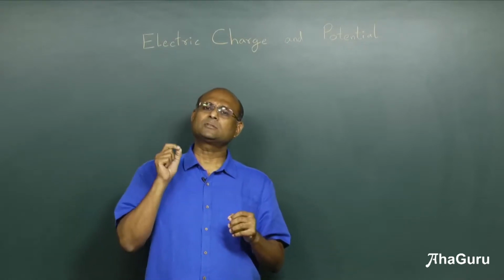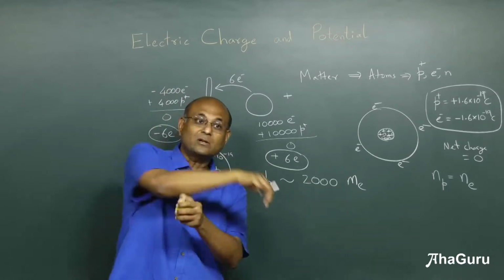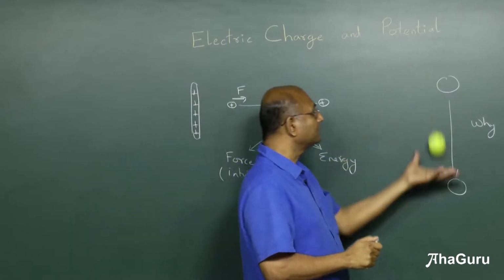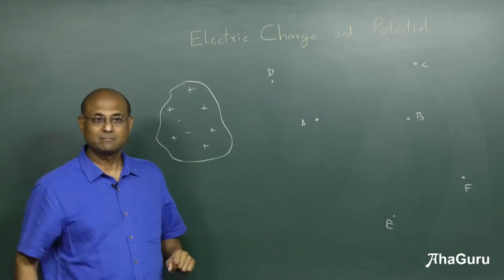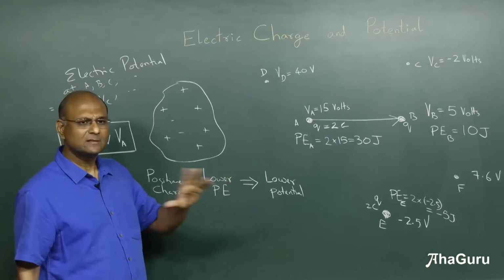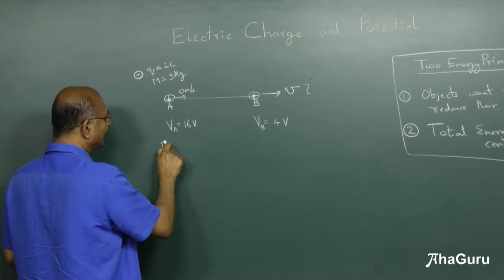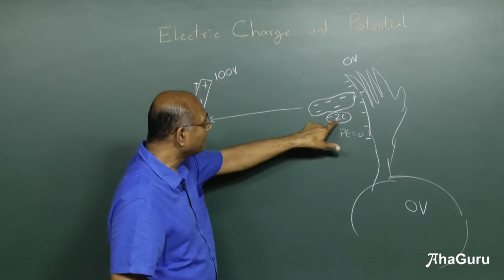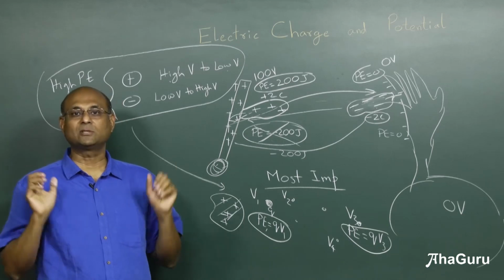Electric Charge & Electric Potential | Best concept | electrostatics | Physics IIT JEE & NEET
Electric Charge & Electric Potential | Best concept  | electrostatics | Physics IIT JEE & NEET |  AhaGuru
Learn Concepts and Problem Solving Techniques to help you crack IIT JEE and NEET.